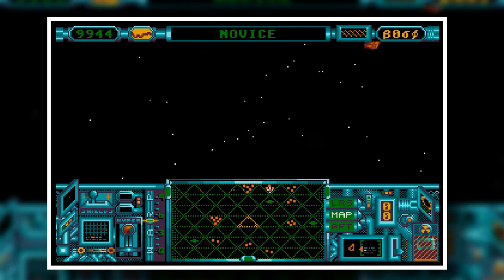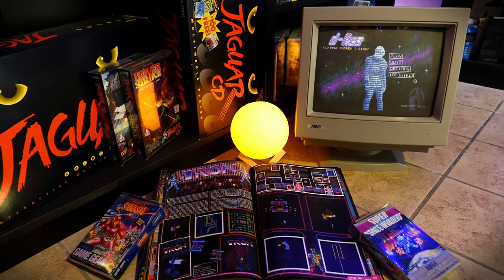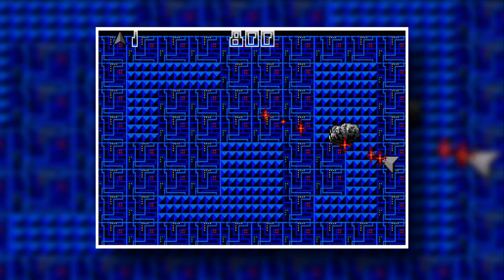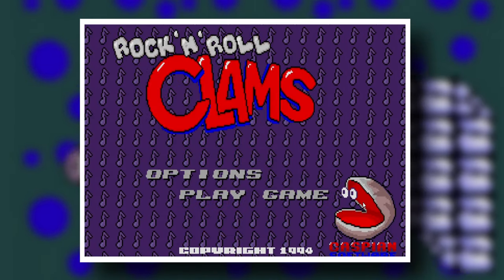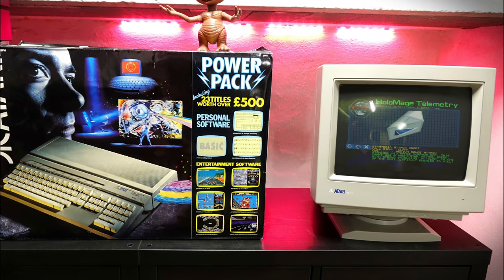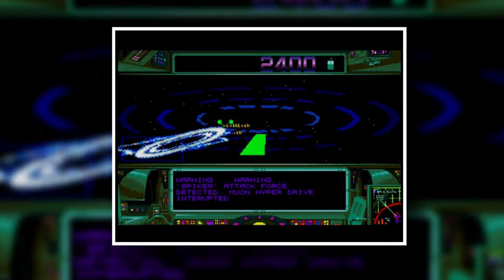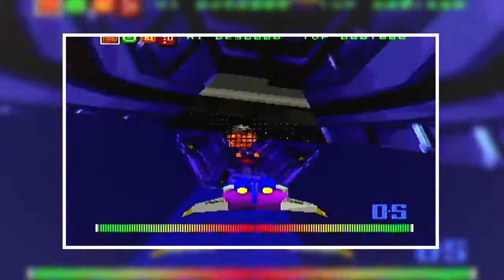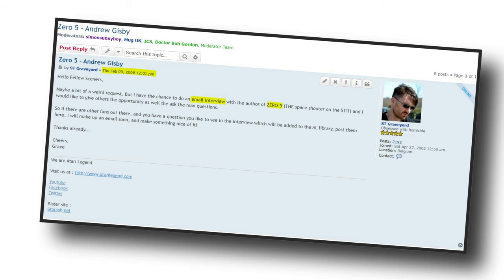Zero-5 - Complete history - Elite 2 with balls - Best spaceshooter on the Atari STe - Andrew Gisby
Zero-5 was one of the most ambitious space games on the Atari STe since the release of Elite : Frontier. Completely programmed by assembler whizzkid Andrew Gisby, and published by Caspian software, this was also one of the last commercially released games for the system. And what a game it was! Today we go indepth, digging up as much background info of the development as possible. This is my ultimate loveletter to one of the coolest games on the STe.

Zero-5 original sketches and concept works reproduced with permission of the author.

Special Thanks to Andrew Gisby for making this possible.

Check out another great interview with Andrew over at the wonderfull Ataricrypt

Thank you to Darren Doyle for the wonderful intro animation.

Thanks to NoExtra for the Tee. You guys rock!

Zero-5 credits screen / Dave Newman

Want to be on this list? Let me know!

STAY ATARI